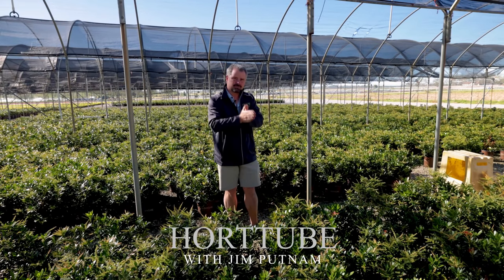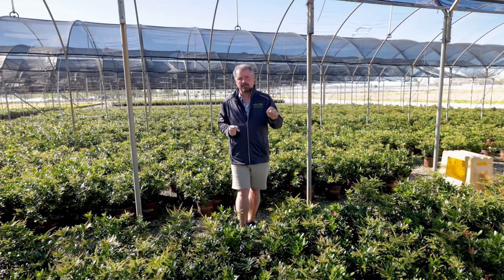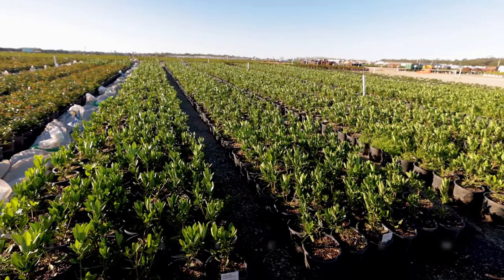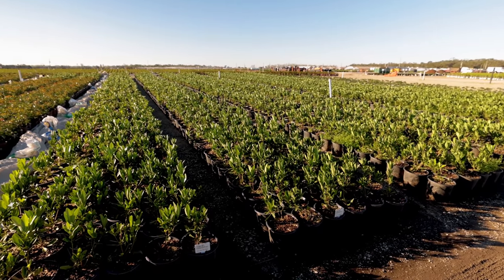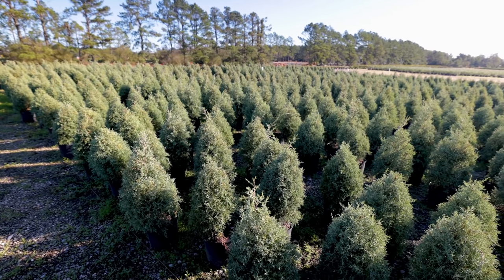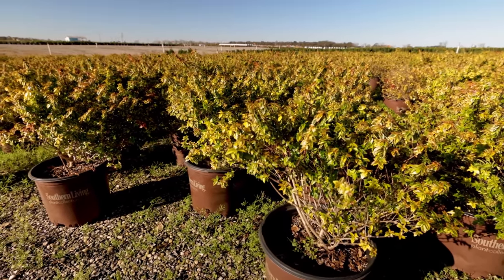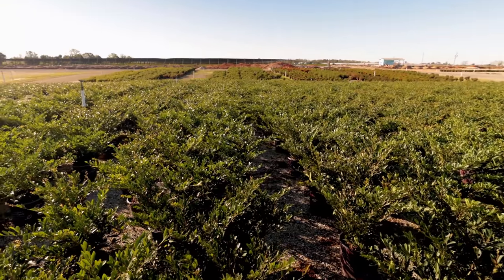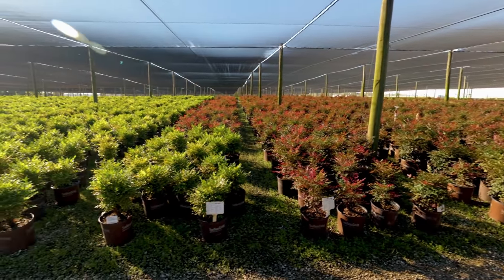Tour of Deer Resistant Plants - P1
Deer Resistant Plants🦌🌿 - P1 - In this video I go over some plants that are resistant to deer damage. Of course deer will probably eat anything in a rough winter. There is a second and third video going up soon. The next one will also be shrubs and the one after that is perennials.